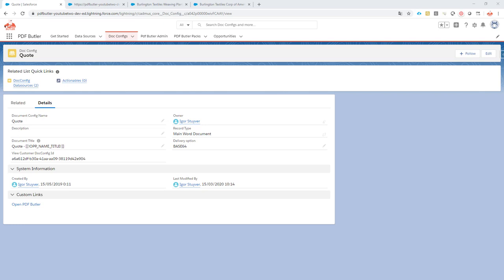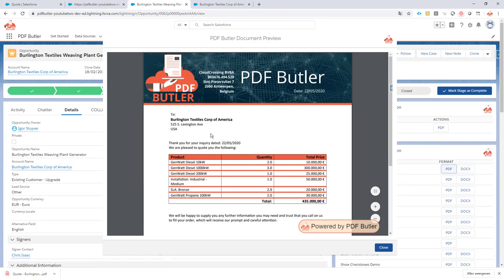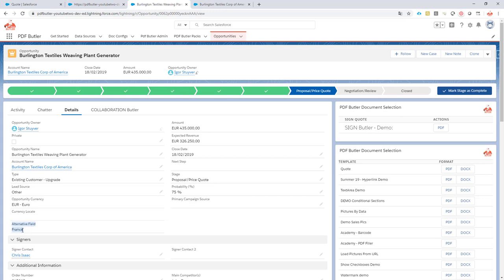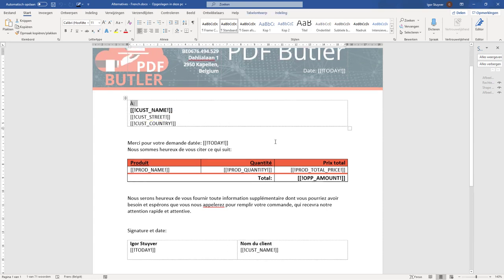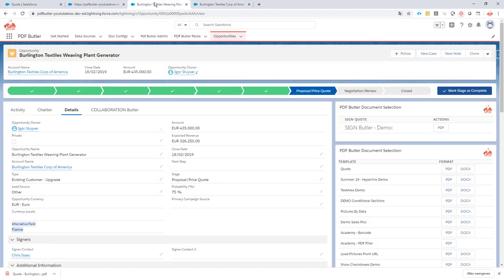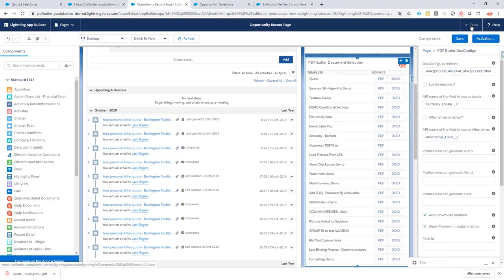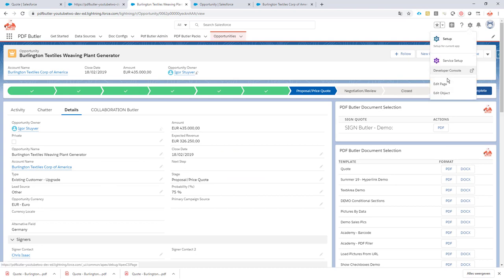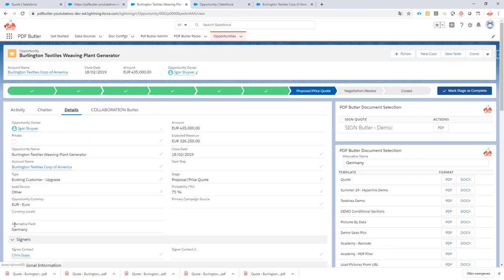Academy - Alternatives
Require Multi-language, multi-template or multi-branding, just add Alternatives!